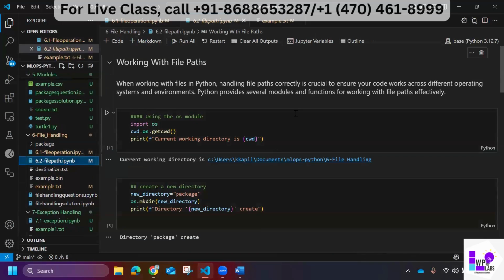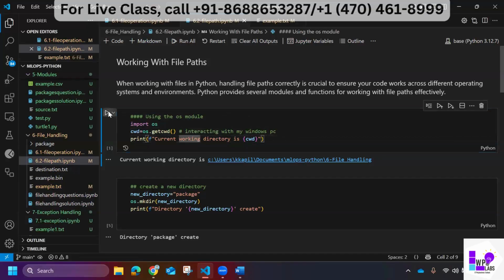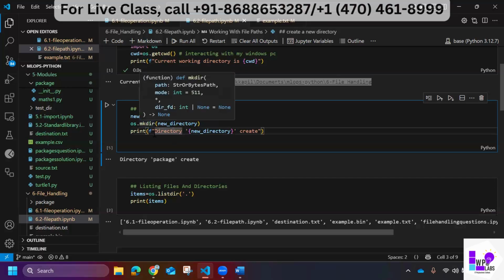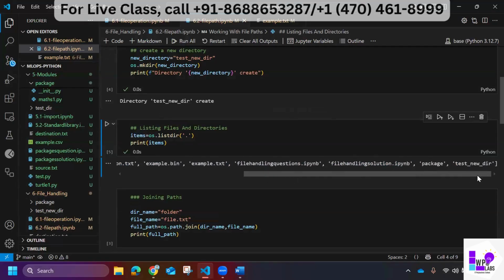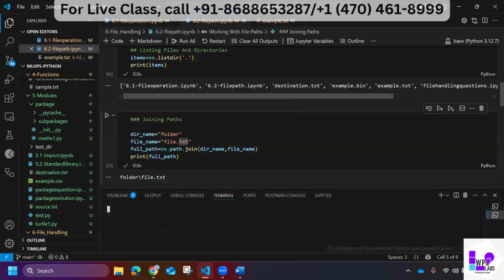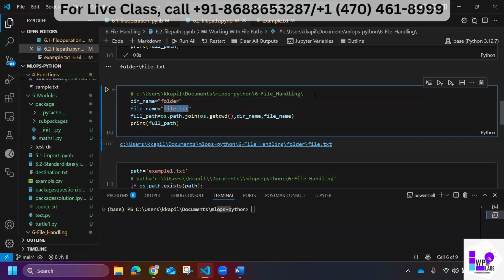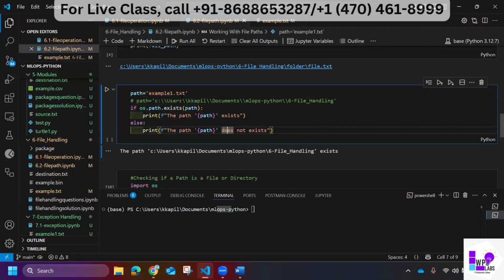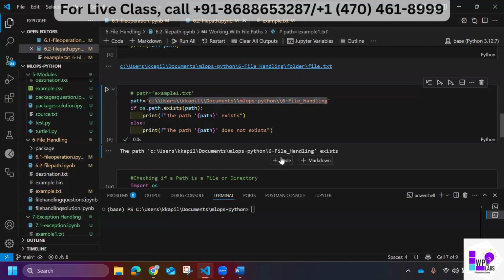MLOps Day 66 | Master OS Module in Python | From Zero to Hero by LWP Labs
In this session, we explore one of Python’s most powerful and essential modules — the OS module. You’ll understand how it enables cross-platform file and system operations, making it a must-know for automation, scripting, and MLOps workflows.

📘 In this video, you’ll learn:
✅ Why the OS module is essential in Machine Learning, MLOps, and scripting
✅ Getting the current working directory using os.getcwd()
✅ How the OS module works seamlessly across Windows, macOS, and Linux
✅ Real-world use cases for managing files and directories in Python
✅ How OS automation improves productivity in ML pipelines